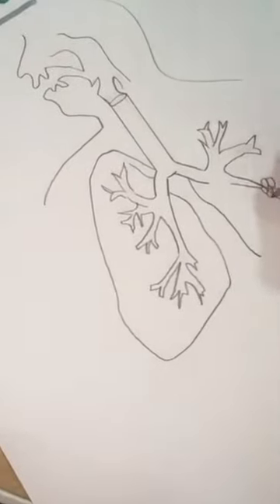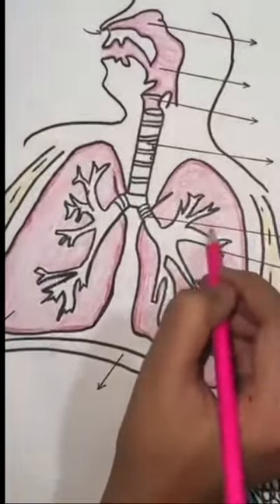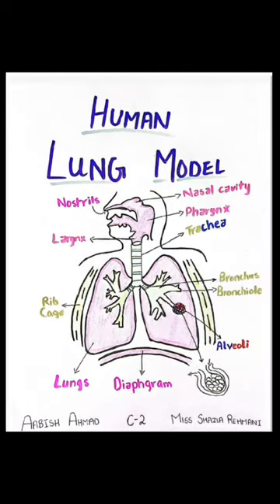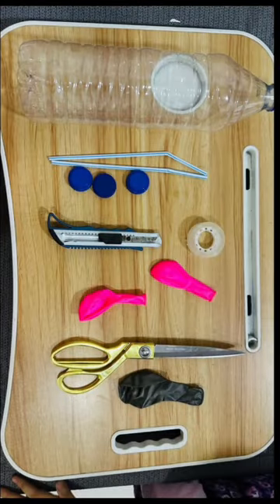Human Lungs Model | Class C2 | DCS Summer Assignment Showcase 2026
Watch how our student Aabish of C2 has beautifully worked on Summer Assignment!

Dominican Convent School, Bahawalpur
Bahawalpur, Punjab, Pakistan
 Summer Assignment 2026 | Student Project | School Video Pakistan